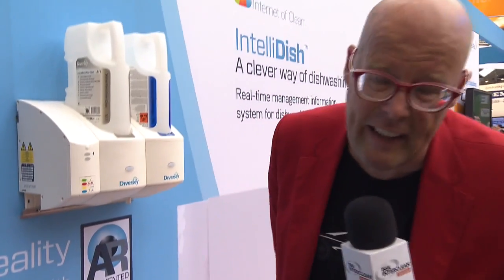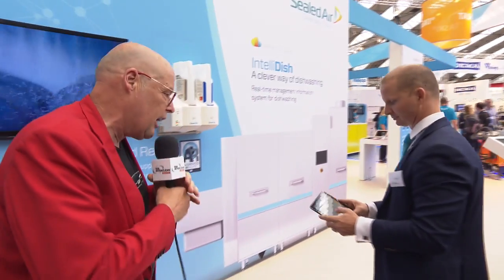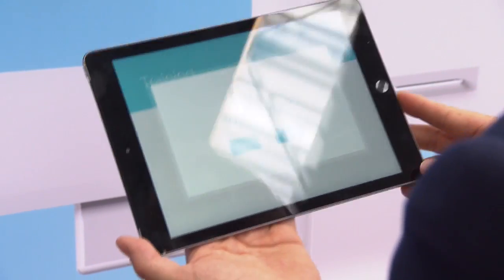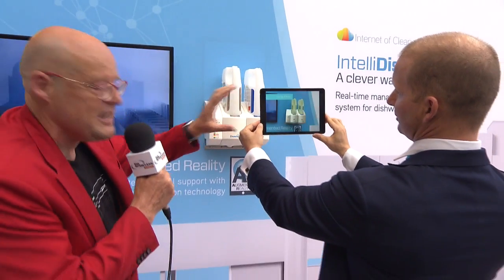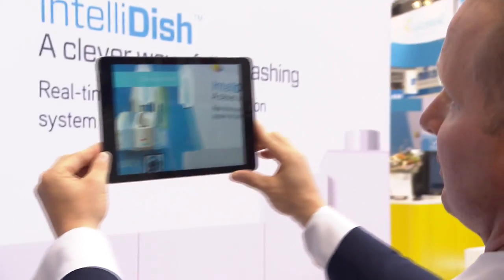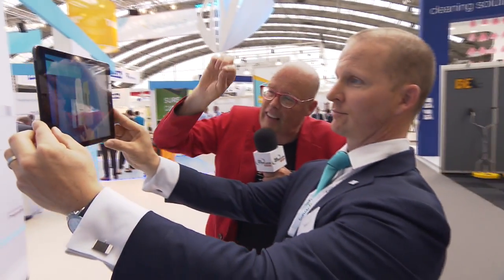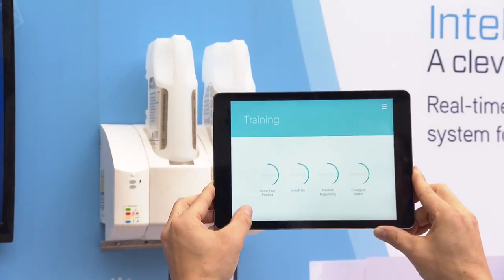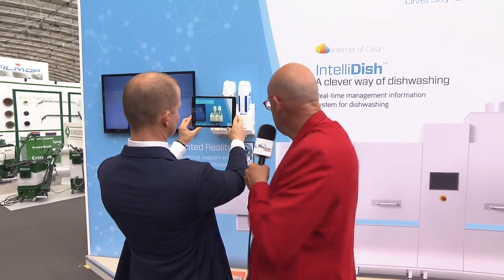Augmented reality at @ISSAINTERCLEAN got the top innovation award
How to use augmented reality in a usefull way? SealedAir got the top innovation award to show how. A good start!